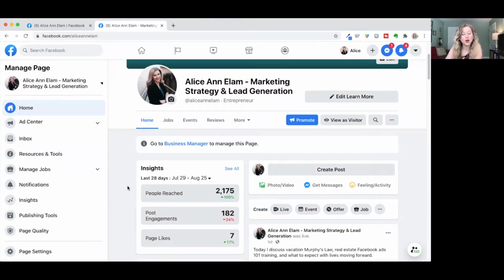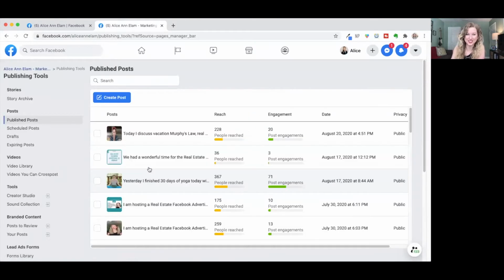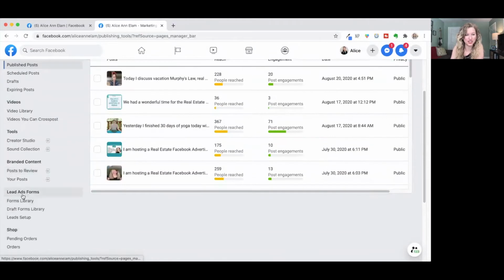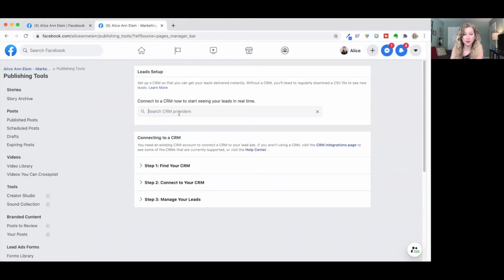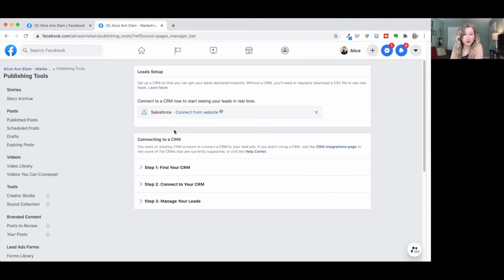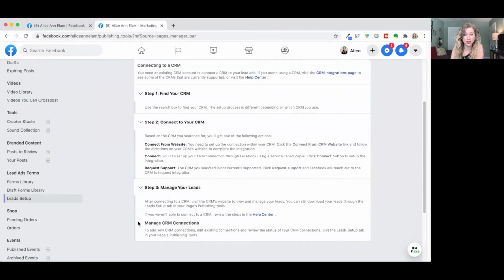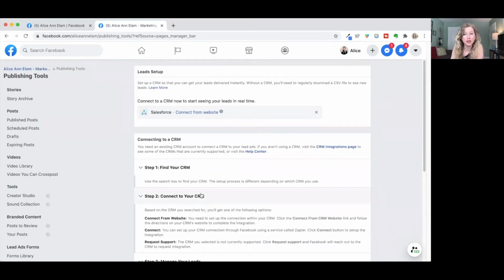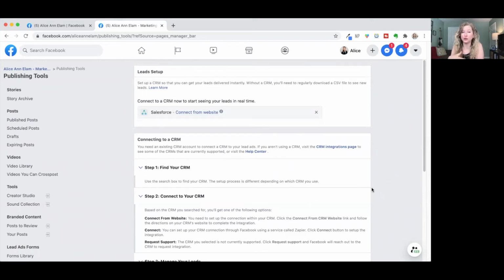How to connect Facebook lead form with a CRM - Real Estate Marketing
Setting up your CRM is super easy. It's also very important. It allows you to get your Facebook ad leads delivered instantly. Without a CRM, you'll need to regularly download a CSV file to see new leads which can be a pain!

Want help with your Real Estate business? Fill out the request form and I'll schedule a FREE discovery call with you